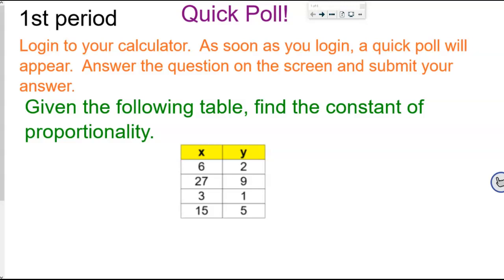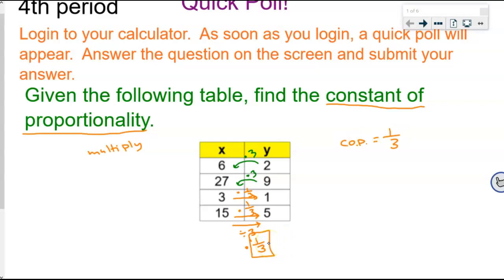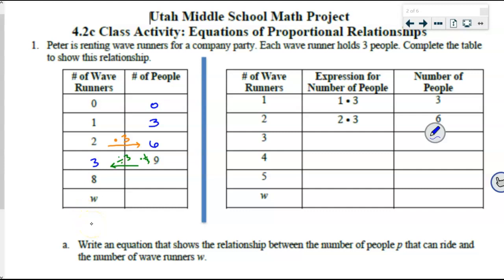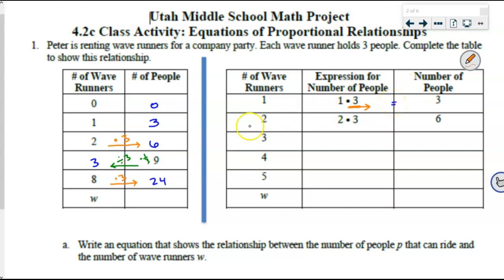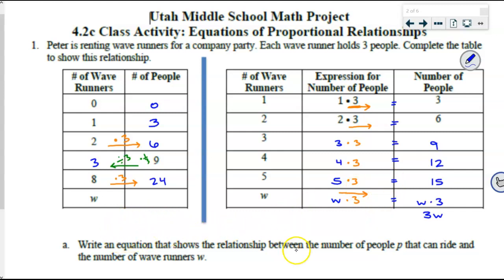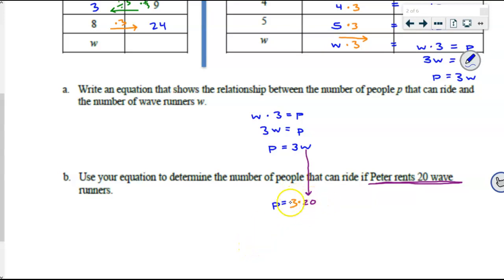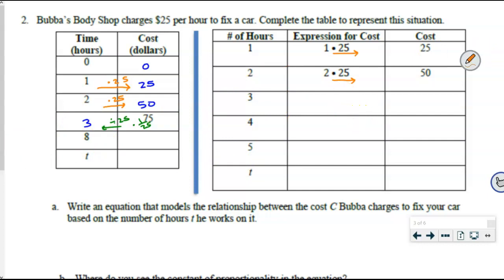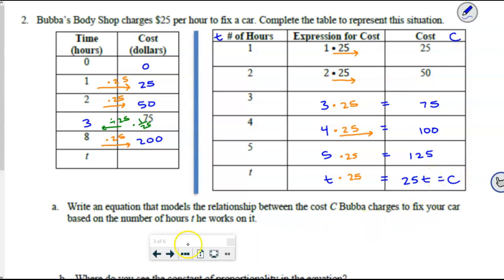Math 7 UMSMP 4.2c Equations of Proportional Relationships (incomplete lesson)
Utah Middle School Math Project 4.2c Equations of Proportional Relationships for Math 7.

This video only covers the first two examples in the lesson.

This video was recorded during class.  I try to repeat student responses that may be inaudible.